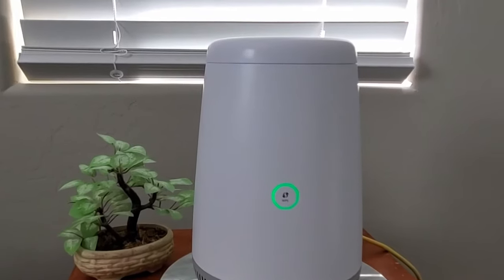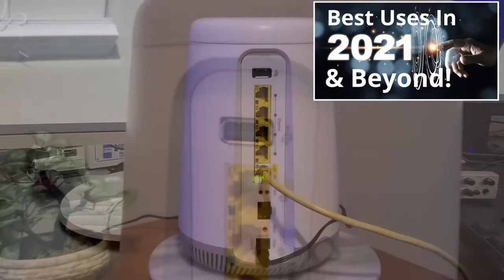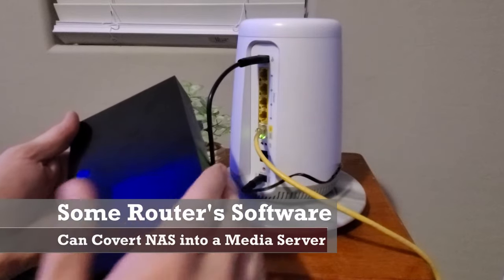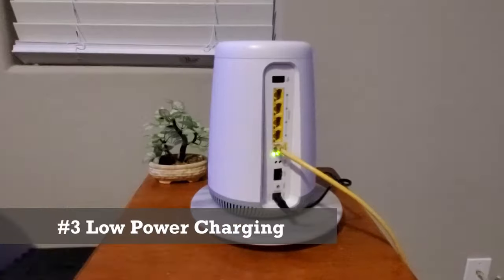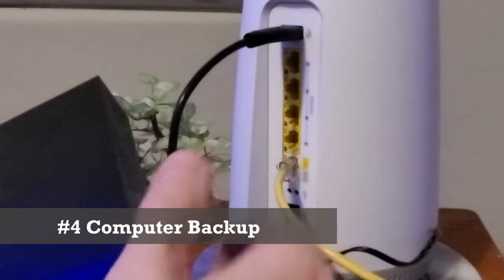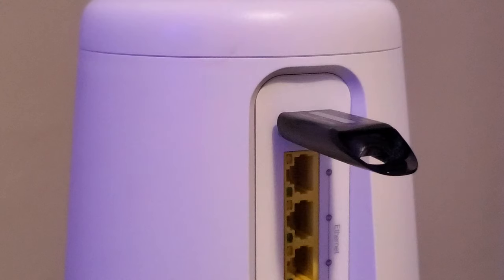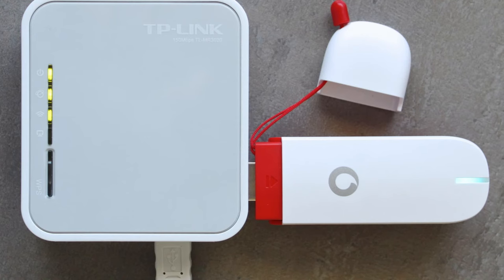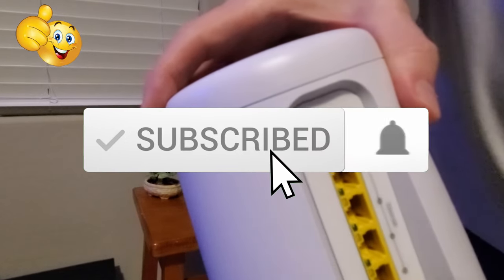TOP 5 ROUTER USB PORT USES FOR 2024 & BEYOND! QUICK & EASY TIPS!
Welcome back to The Ultimate Tech Hub. On today's episode will show the top five amazing things you can do with the USB Router connection on the back of your wireless router. If you have any questions about this video please leave them in the comments down below. Thanks again for watching the Ultimate Tech Hub Channel!

0:00:00 Introduction
0:00:39 Network Attached Storage (NAS)
0:01:03 Media Server (Plex)
0:01:47 Low Power Charging - Cell Phones, Tablets, Smart Watches..etc
0:02:20 Computer Backup Via Router USB Port
0:02:43 Firmware Backup Via Router USB Port
0:03:18 Connect Printer to Router USB
0:03:28 Connect Cellular 4G Modem to Router